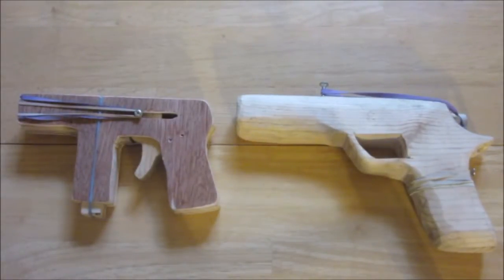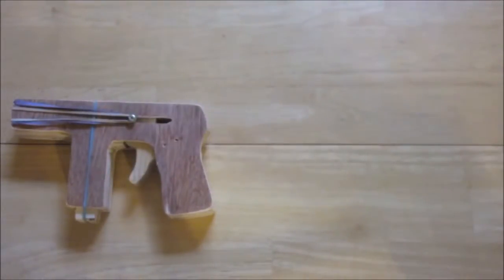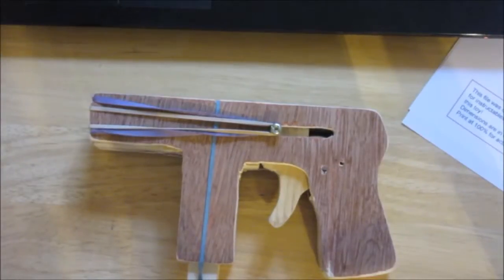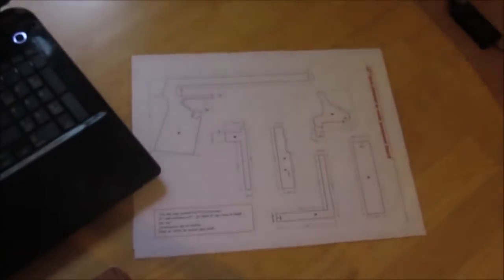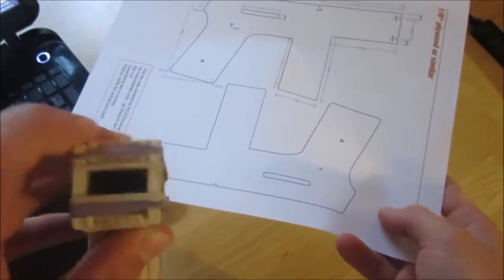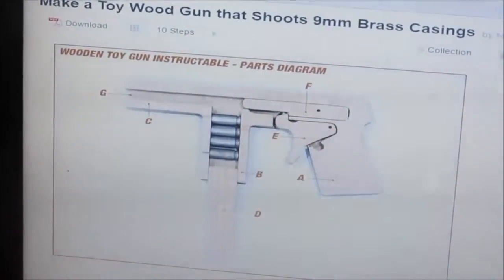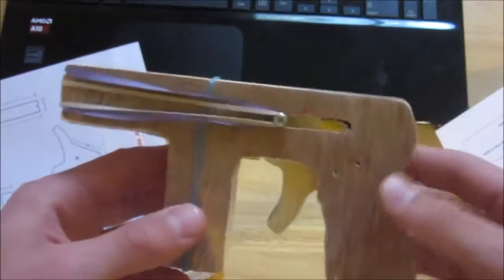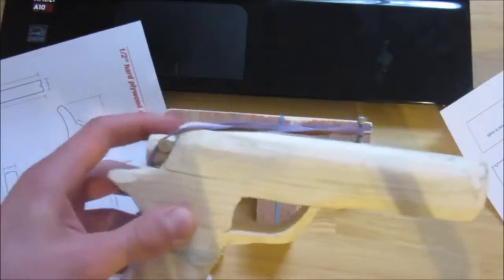Diy how to make wooden gun so fast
To diy